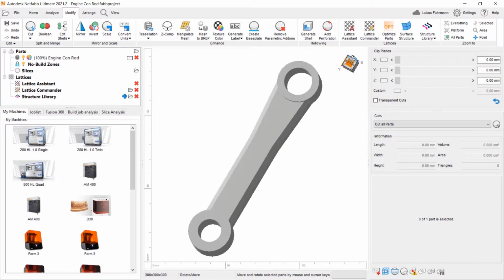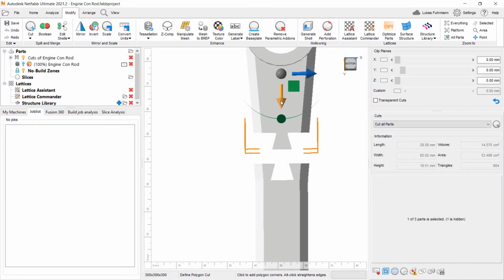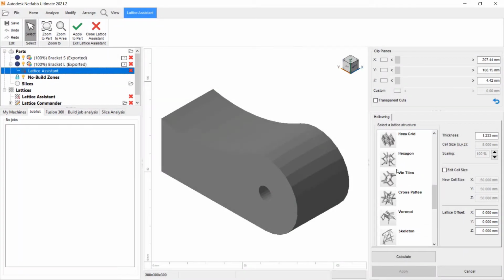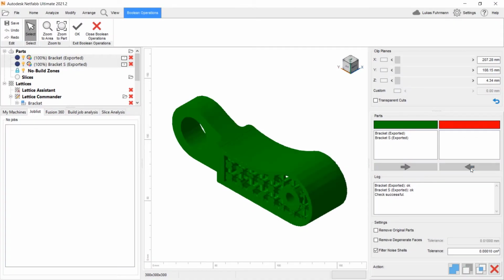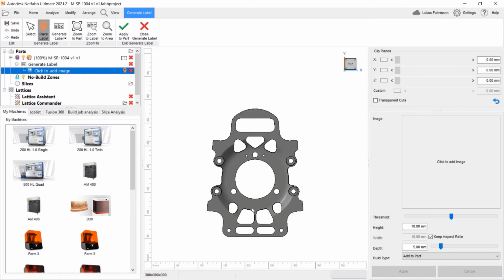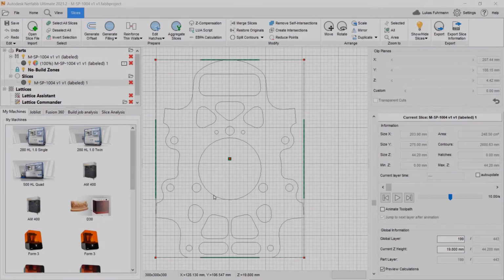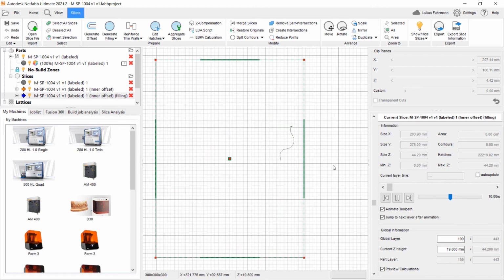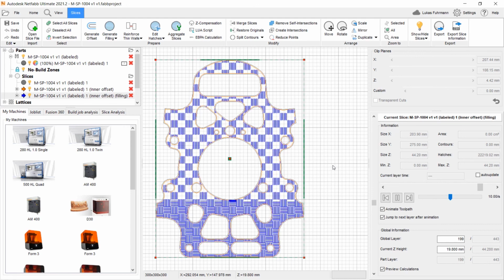Autodesk Netfabb - Modify models for production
Make your models production ready by cutting them in to smaller printable pieces which can later be reassembled. Hollow parts and add internal lattice structures to save material and decrease build times. Label them individually or in series for mass production. Generate slices and toolpaths automatically. Let Netfabb help you improve manufacturability of your additive parts.